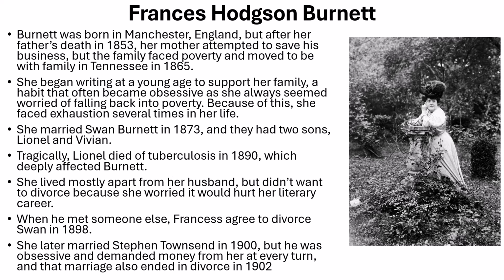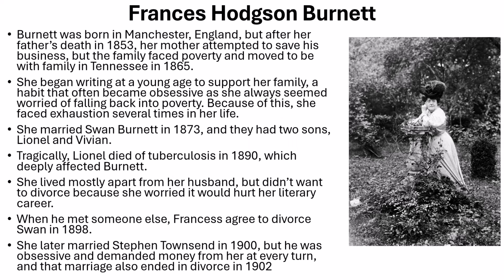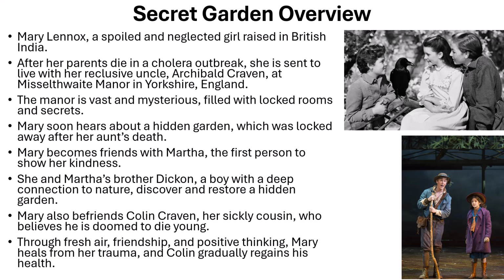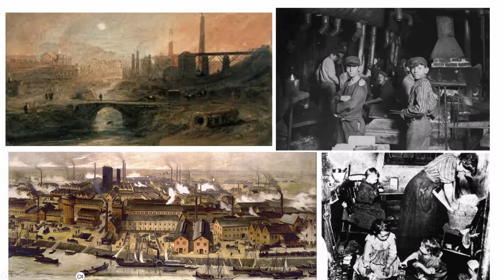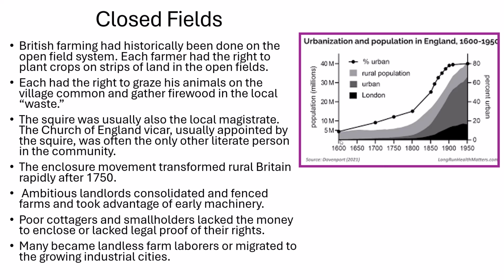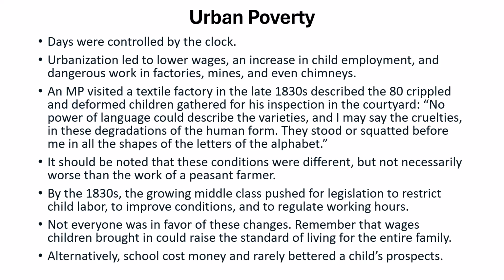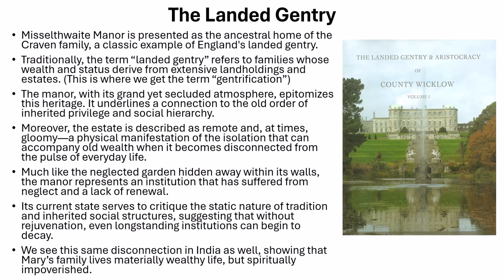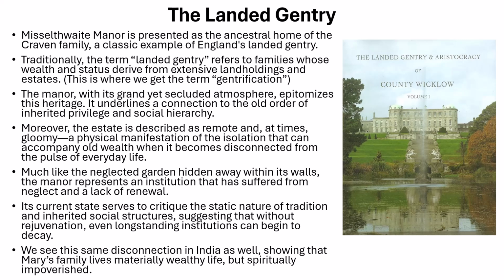Secret Garden Lecture 1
An examination of the historical and cultural background for The Secret Garden, including a brief bio of the author and an exploration of the industrialization and urbanization of Britain, the demand for outdoor activities for children, and the romanticization of nature.